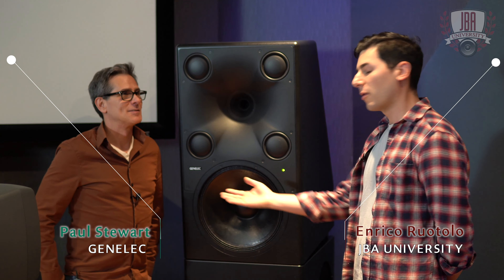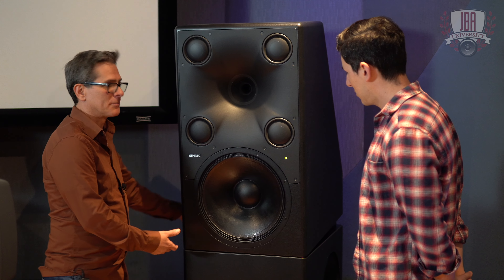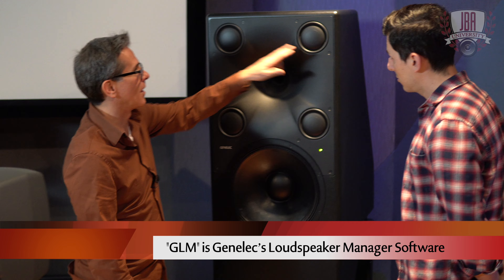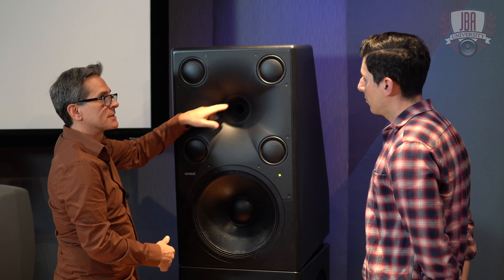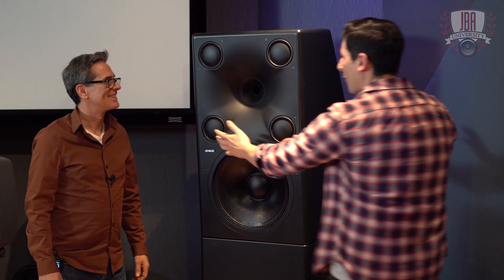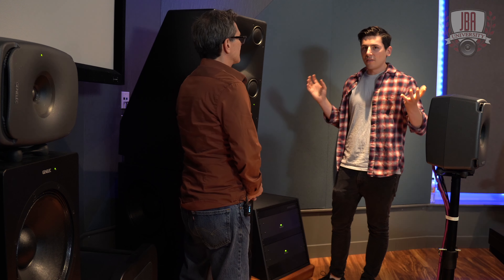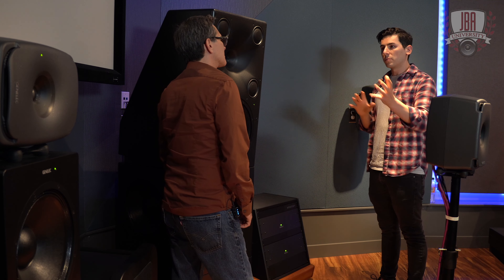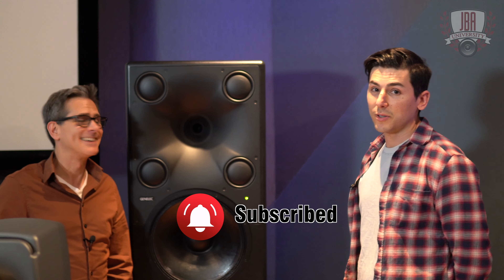The Genelec 8381a Main Monitor is a BEAST!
In this video, we talk with Paul Stewart at Genelec's US headquarters about the 8381a main monitor. 8381A empowers engineers and creators to perceive every sonic detail, offering true-to-life sound level and dynamics – with the full flexibility of free-standing monitor placement and advanced room adaption. It won the Sound on Sound 2024 Award and a TEC Award too!

One thing we failed to mention is that all three 15-inch bass drivers are powered from the bottom module.